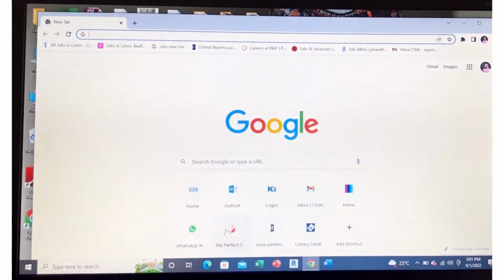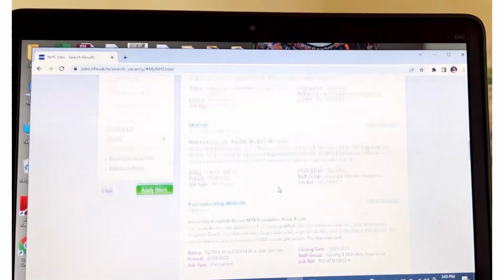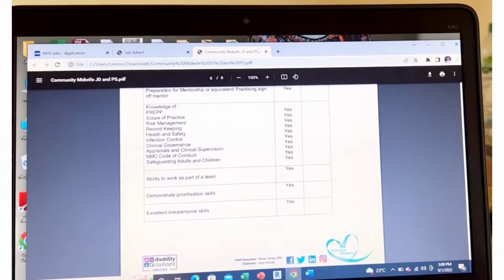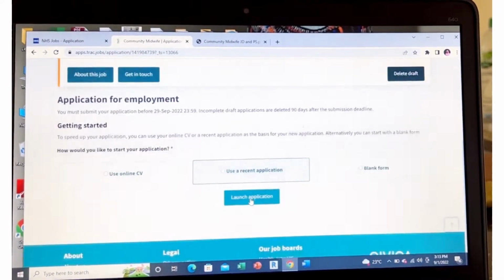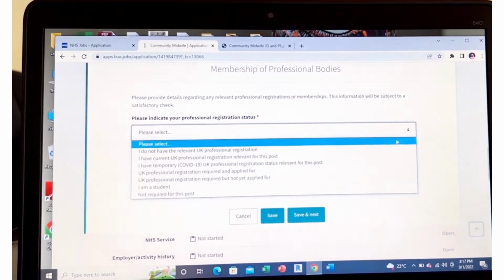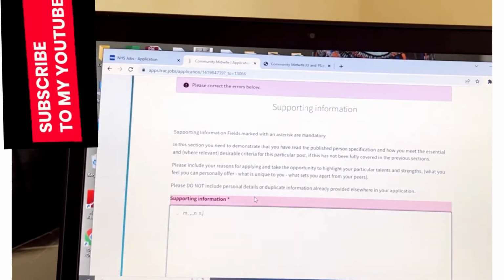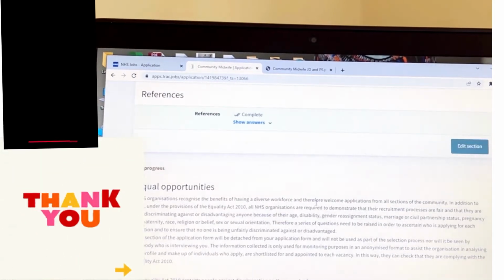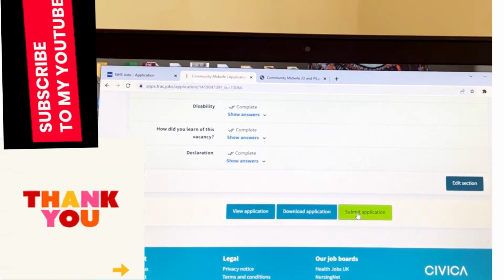NHS job application form: completing an nhs job application form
Detail explanation of how to complete nhs job application form